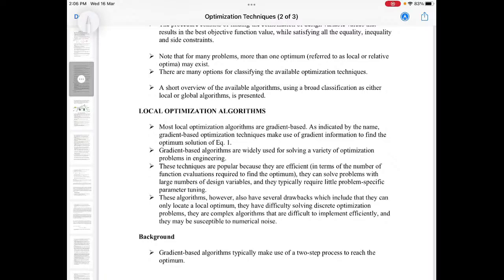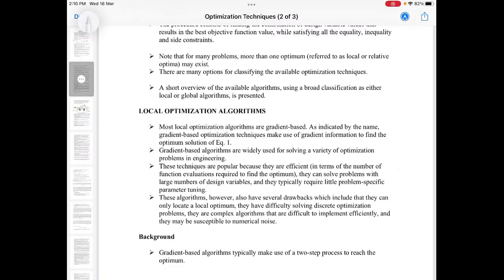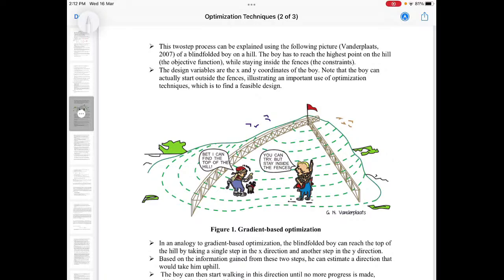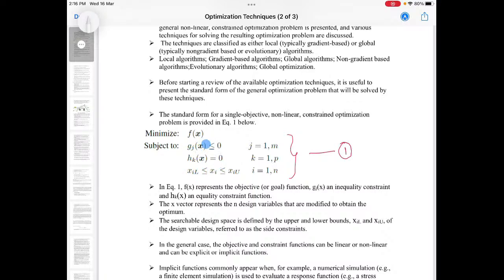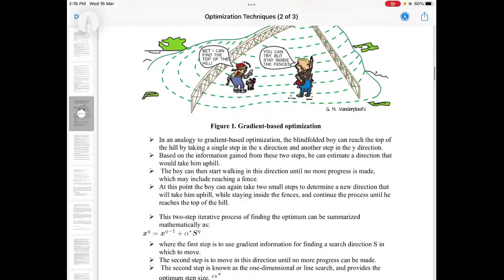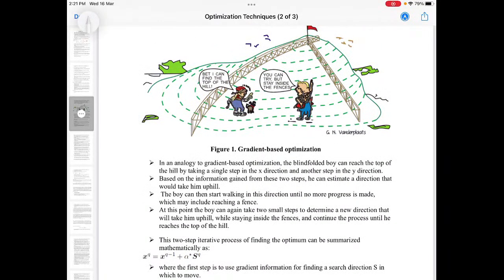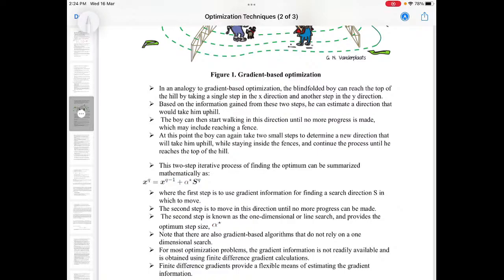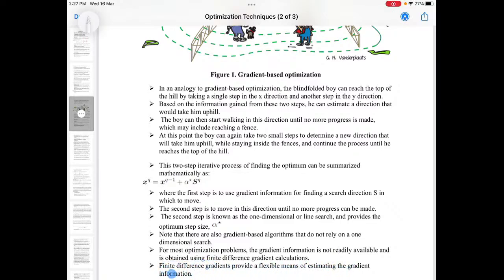nt.onlineclasses “Onlineclasses on YouTube Live”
nt.onlineclasses “ Onlline Classes on YouTube Live”